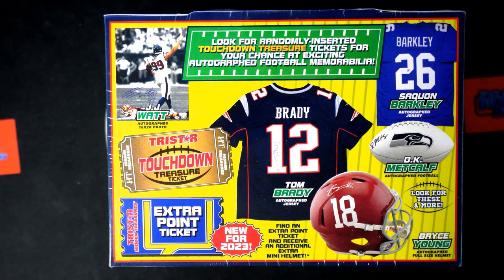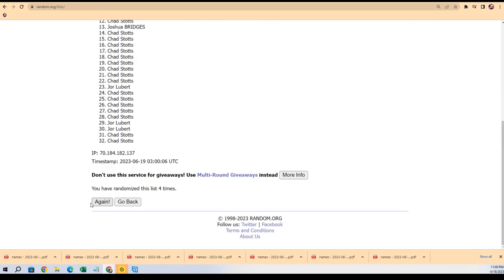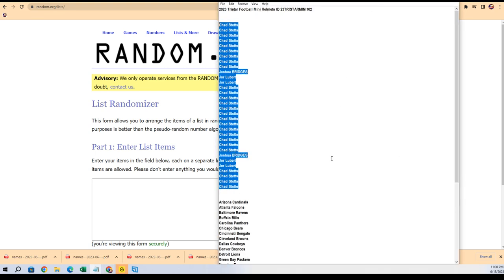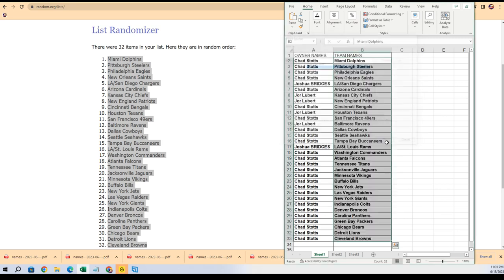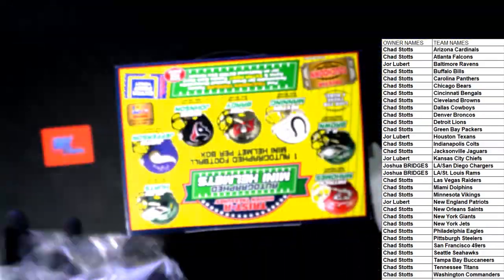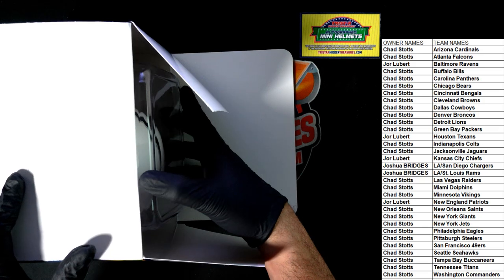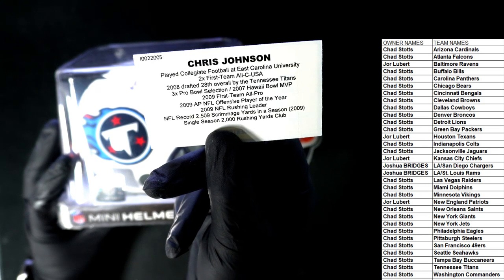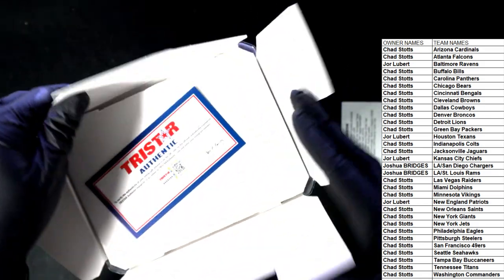2023 Tristar Football Mini Helmets ID 23TRISTARMINI102